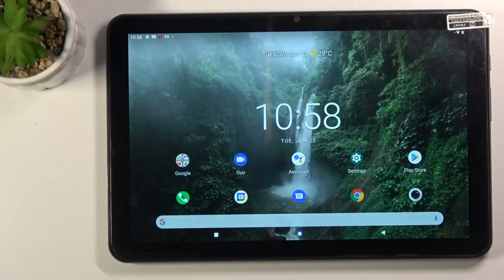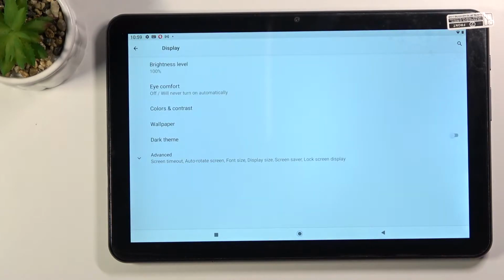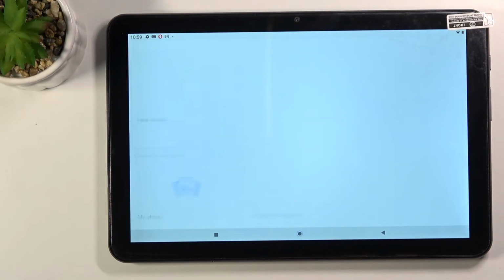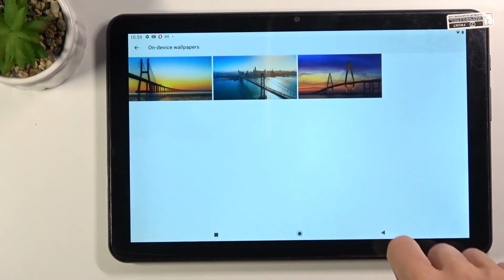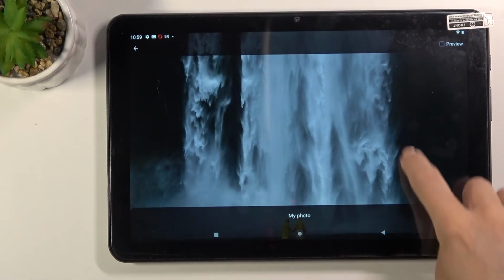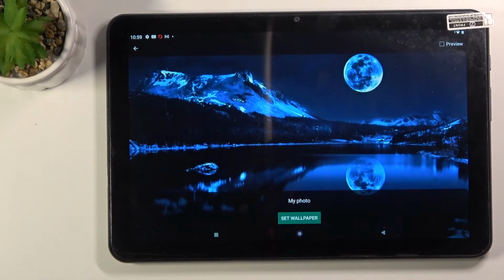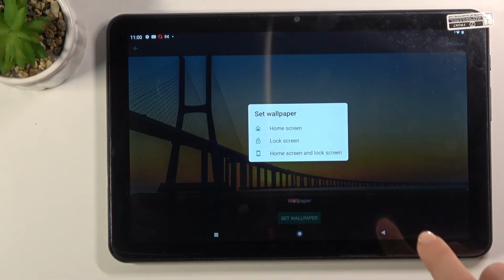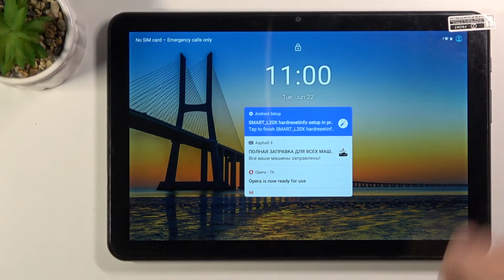How to Set Up Wallpaper in IGET Smart L203 – Change Wallpaper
Learn more about IGET Smart L203
Join the presented instructions where we show you how to smoothly change the wallpaper on your IGET Smart L203. If you want to know how to access the display settings on your IGET device to refresh the screen, stay with to learn how to update the wallpaper in a few simple steps. steps to make your desktop unusual. So let's follow the attached video guide and change wallpaper in IGET Smart L203 successfully.

How to set up Wallpaper in IGET Smart L203? How to Change Wallpaper in IGET Smart L203? How to update Wallpaper in IGET Smart L203? How to Update Lock Screen in IGET Smart L203? How to refresh Display in IGET Smart L203?